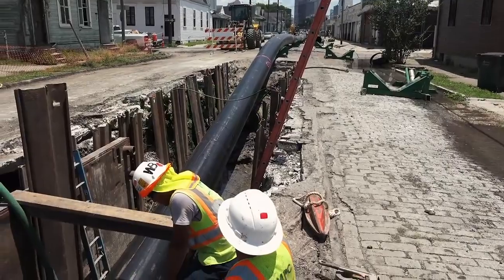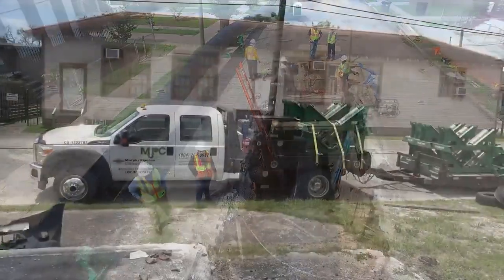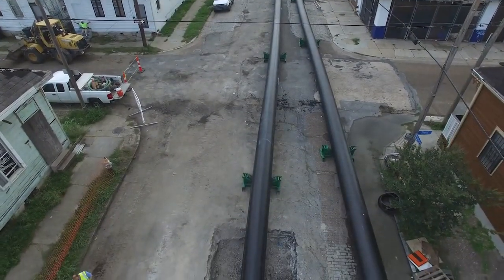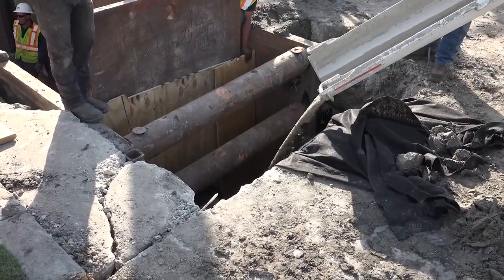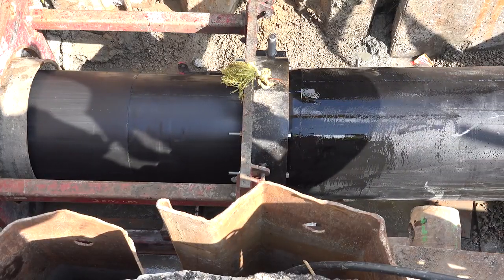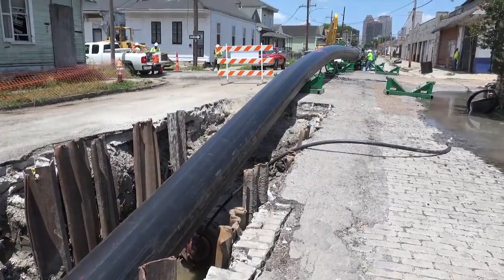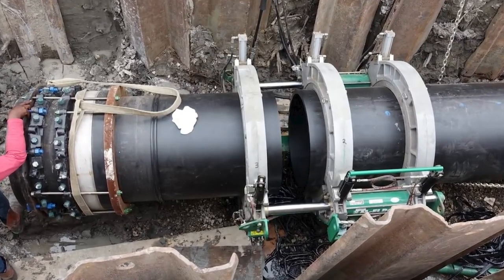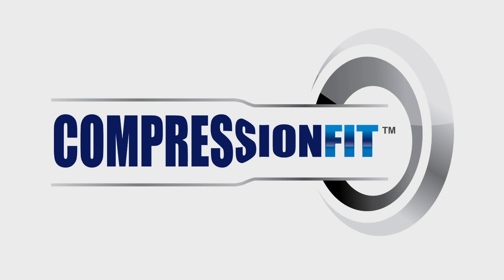CompressionFit™ in New Orleans: From Start to Completion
1,800 feet of a 30-inch water transmission main replaced with CompressionFit and HDPE pipe in one continuous pull.  Location in high-density urban landscape.  The technology selected to reduce the social, economic and environmental impact of construction on the community.

Value of CompressionFit to replace 30-inch sewer force main:
• Increased flow rates over slip lining
• Reduction of social & environmental impact in a dense urban environment
• Long pull lengths up to 5,000 feet
• Superior long term HDPE design life of 100 plus years